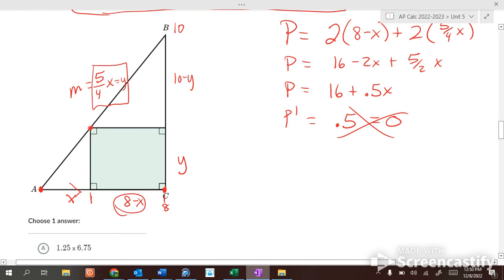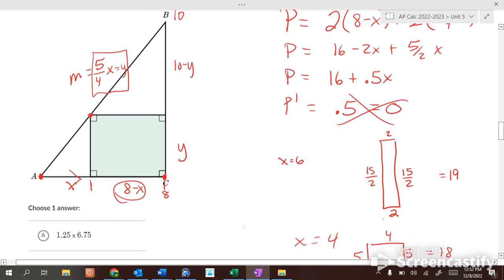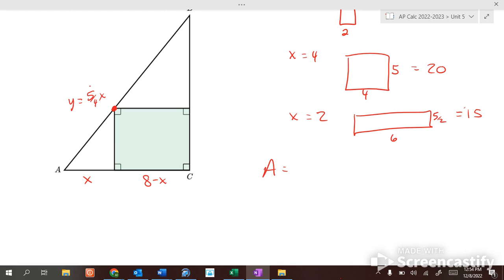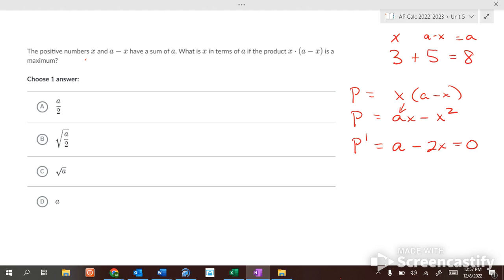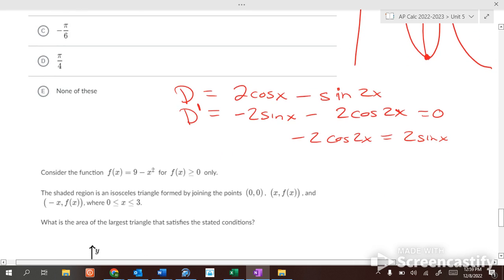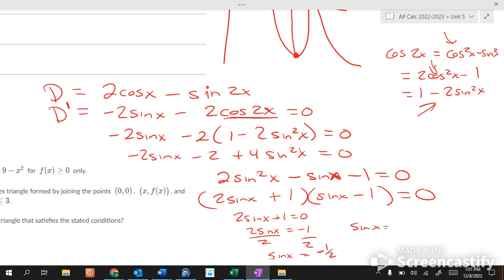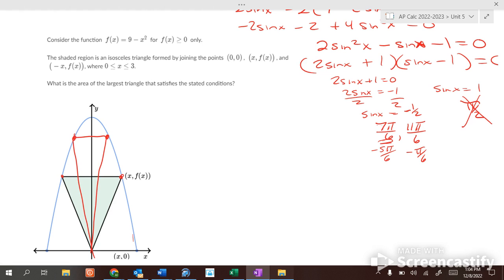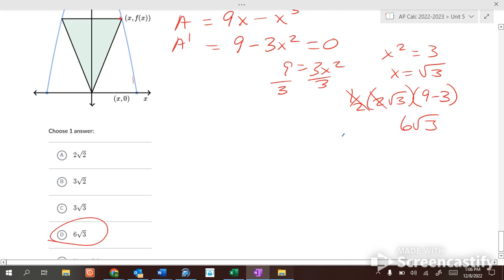AP Calc Optimization Part 2